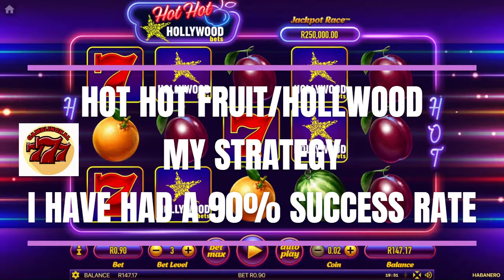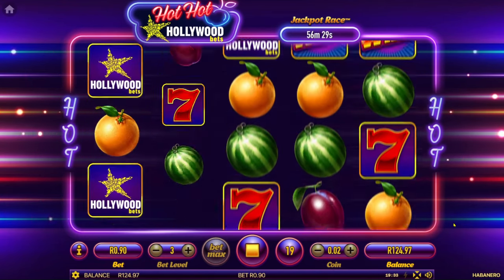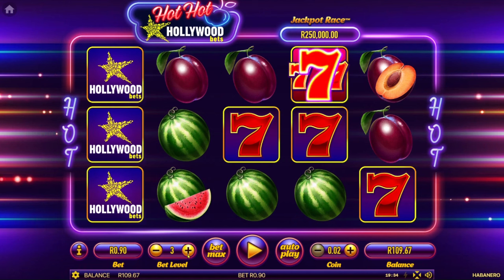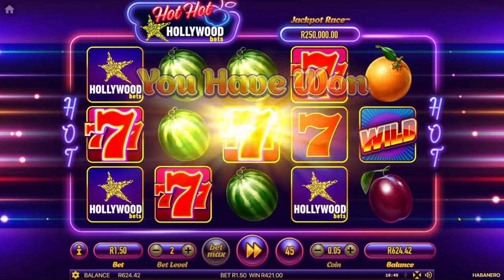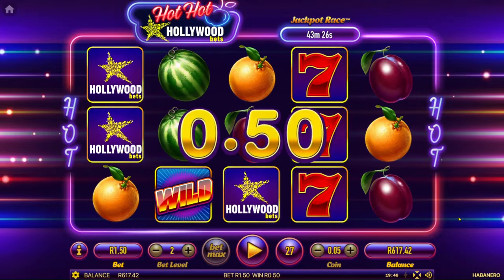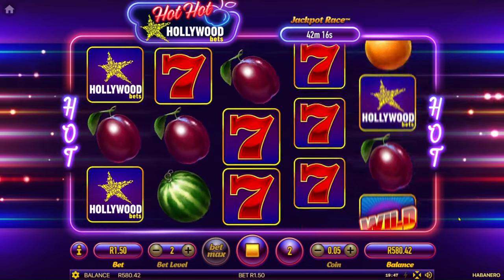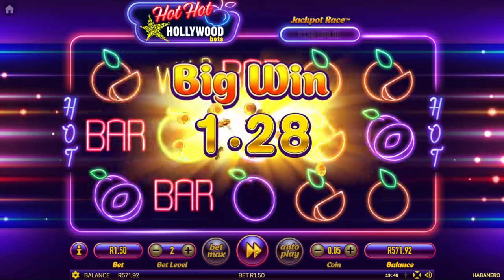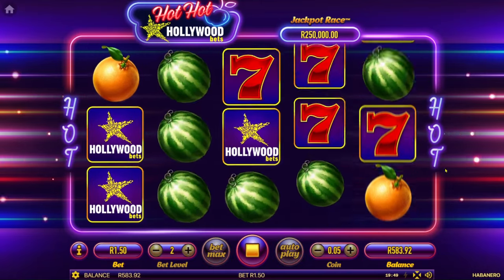HOT HOT HOLLYWOOD FRUIT SLOT: STRATEGY (HOW I QUADRUPLE MY BALANCE) + FEATURES WITH HOT 7S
@GamblingKal777-kl3zy My personal strategy how to play hot hot fruit/hollywood. Ive had a 90% success rate . PLEASE NOTE this wont guarantee you a win but it does work for me so i thought i would share my experience . Also the 90% success rate that i mention is according to my own personal experience so it may vary and not be the same for everyone .This session/strategy got me 3 X FEATURES 2 of which had HOT/SPLIT 7S Check it out!!